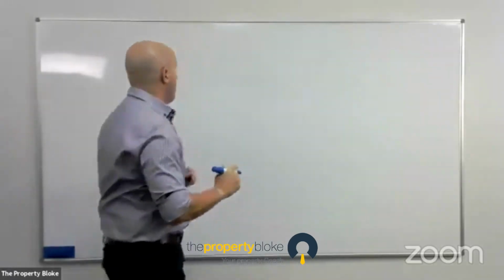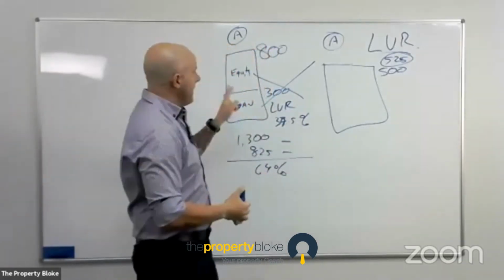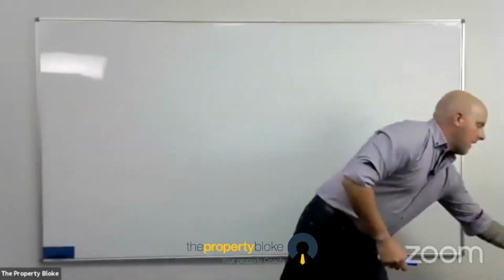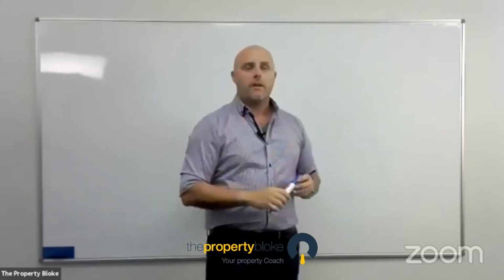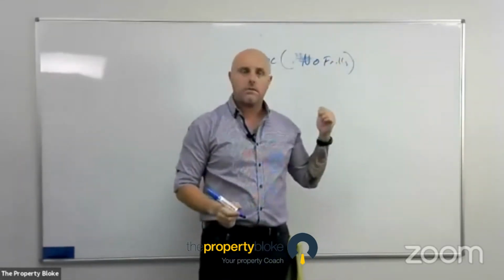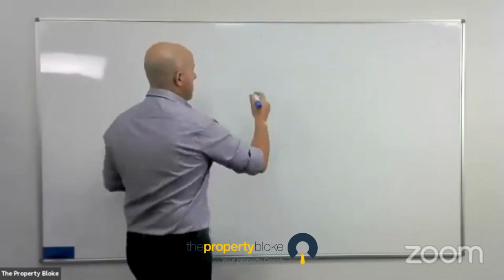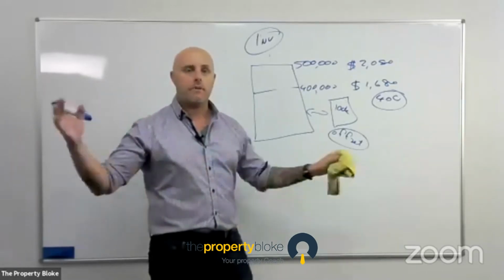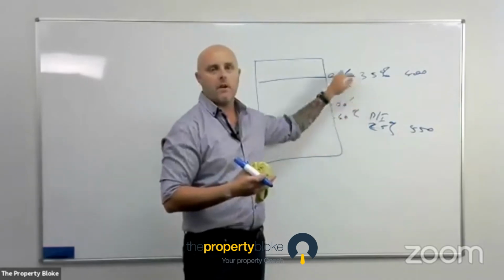Tuesday Property Planning #11 - Increase cashflow with the right loan set-up